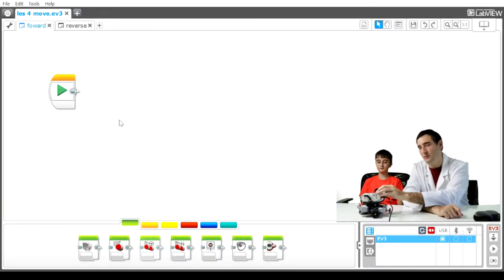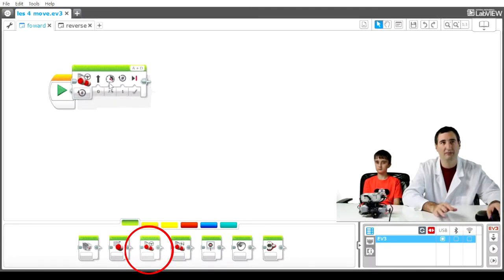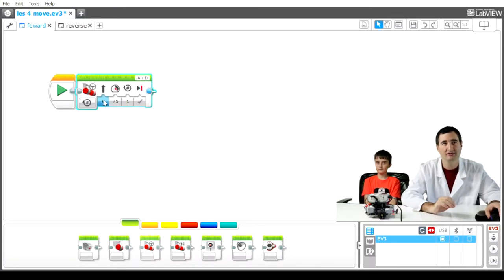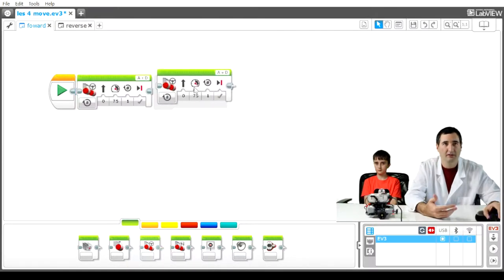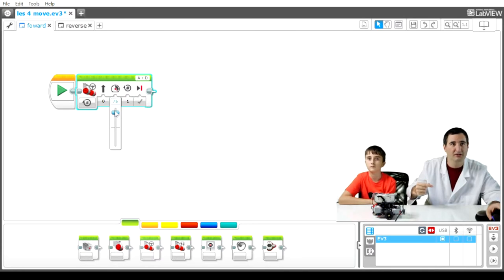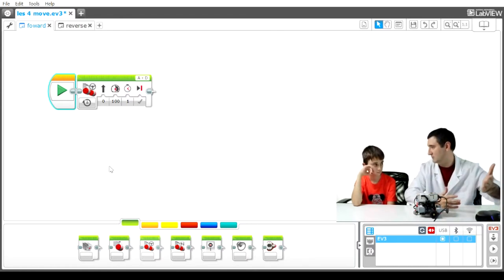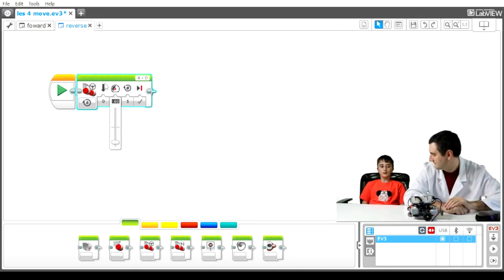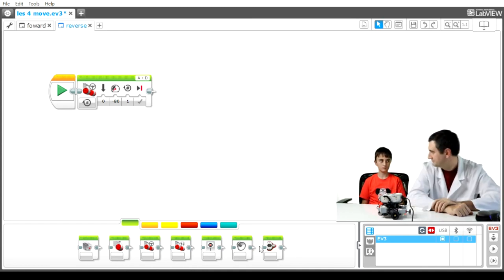Lego Programming #4 for FLL EV3 - Move Forward and Reverse - Programming your Lego Mindstorm EV3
For EV3 Programming Series we Train you to program your Lego Mindstorm EV3 Robot
Pick your EV3 set at Amazon